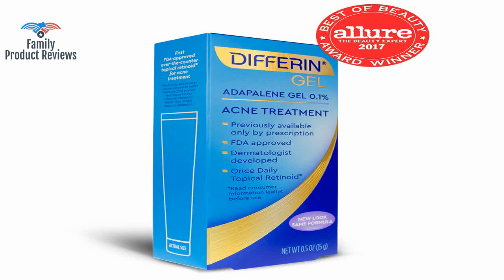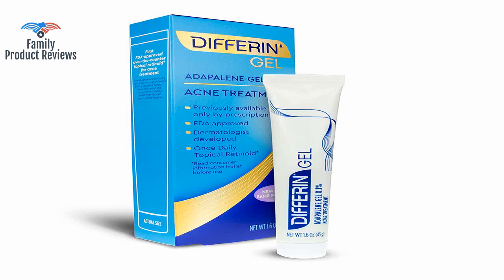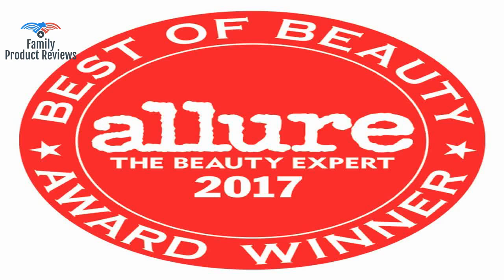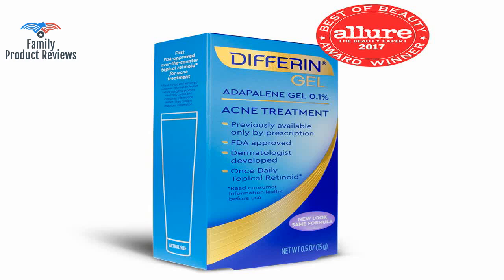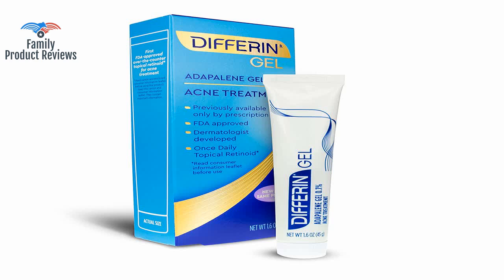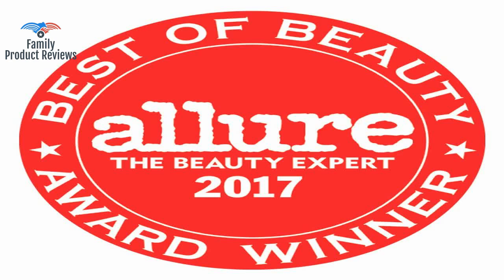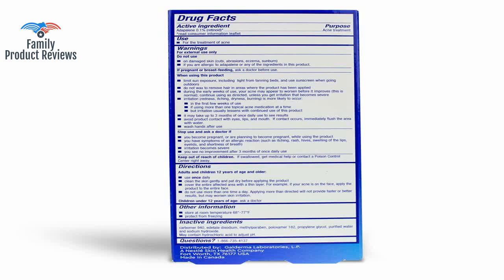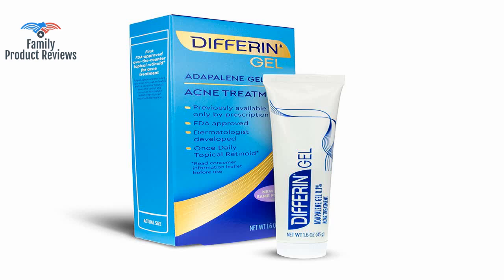Differin Adapalene Gel 0.1 Acne Treatment 15g 30 Day Supply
CLEARS Breakouts Where They Start deep in pores And PREVENTS New Acne From Forming Which Ultimately RESTORES Skin's Texture and Tone Differin Works Differently Than Other Acne Treatments By Normalizing Skin Cell Turnover And Effectively Targets Two Primary Causes of Acne Clogged Pores And Inflammation Adapalene Was Created For Superior Tolerability Compared To Other Prescription Retinoid Products Not Containing Adapalene. It Is Suitable For Use As Part Of Your Morning Or Evening Regimen Water Based Formula Oil Free Alcohol FreeFragrance Free Non Comedogenic. Helps reduce the risk of scarring and hyperpigmentation by treating acne In A Clinical Study Differin Gel Provided up to 87 Percent Reduction In Acne Lesions After 12 Weeks Which Will Continue To Improve With Further Use567